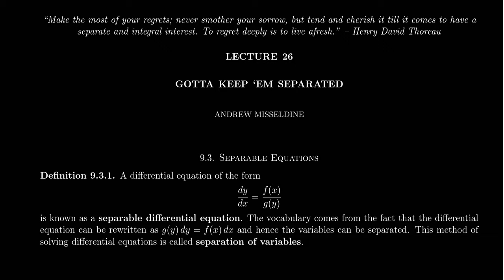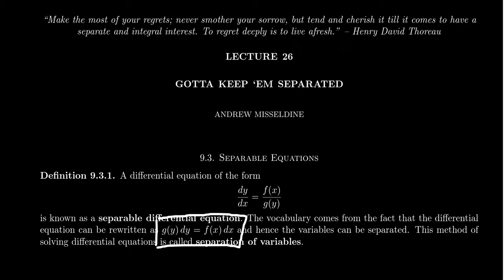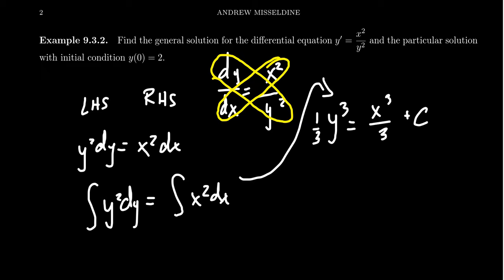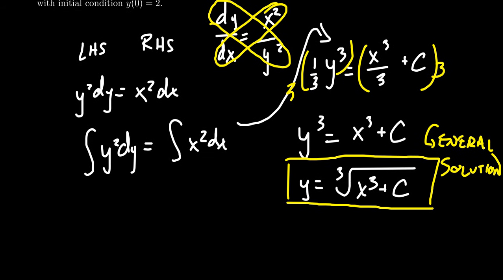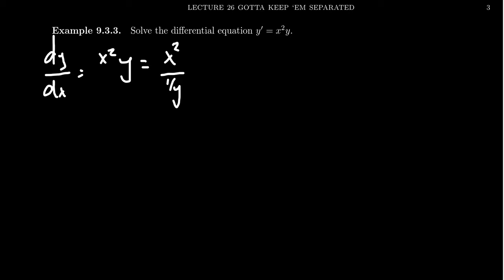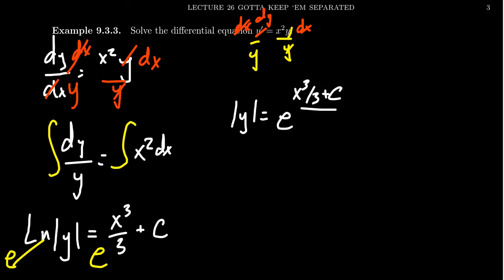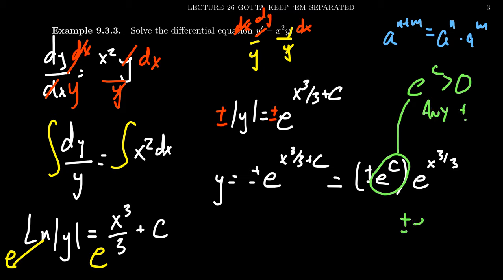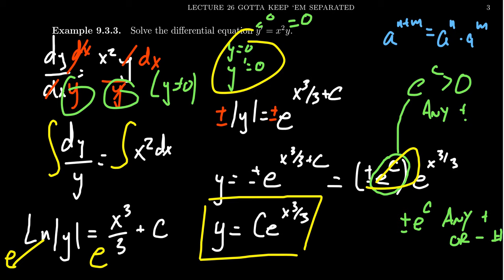Separable Differential Equations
In this video, we show how to solve separable differential equations using the technique of Separation of Variables.

This is lecture 26 (part 1/3) of the lecture series offered by Dr. Andrew Misseldine for the course Math 1220 - Calculus II at Southern Utah University. A transcript of this lecture can be found at Dr. Misseldine's website or through his Google Drive